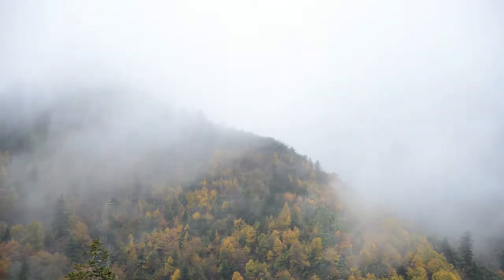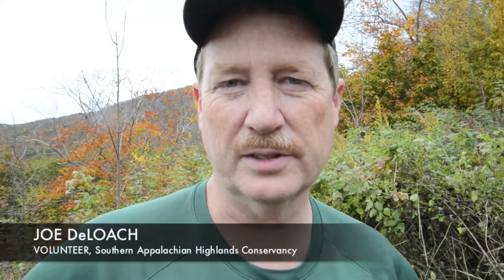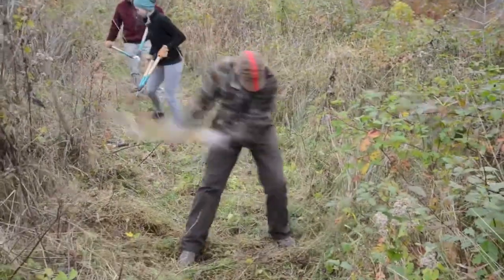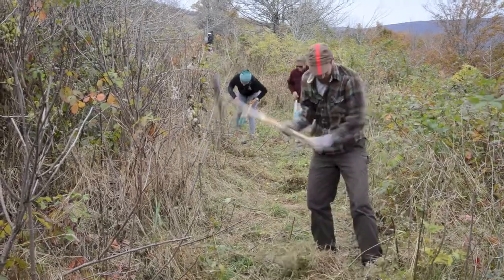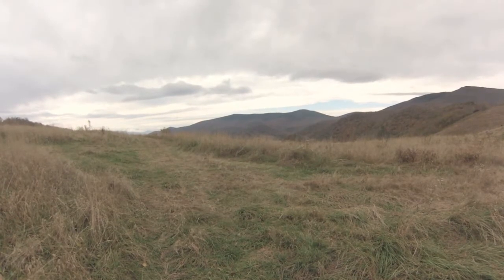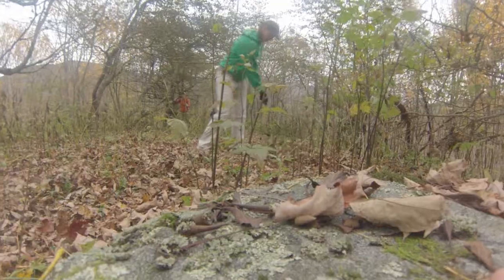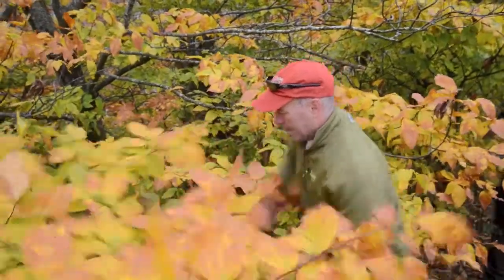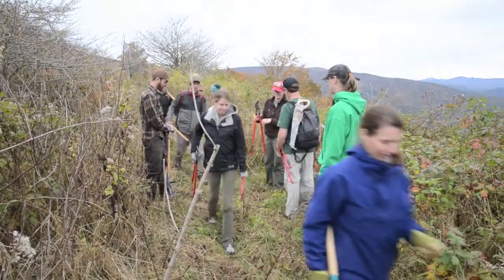Saving Songbirds in the Smokies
To wrap up my Nature Valley trip across the American National Parks, I helped out with a day of service in North Carolina's Roan Highlands, along with the National Parks Conservation Association and the Southern Appalachian Highlands Conservancy. (With help from Russell Hornbeck, Andrea Leitch and Will Silverstein)